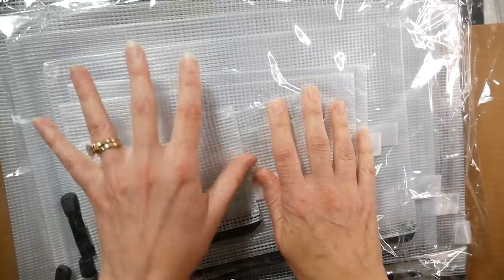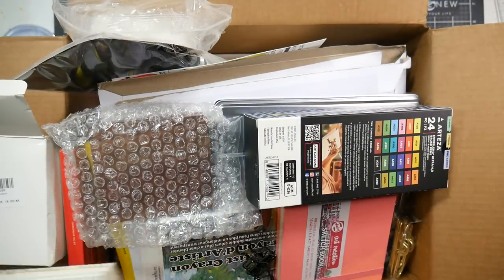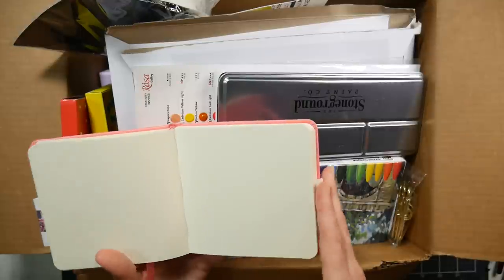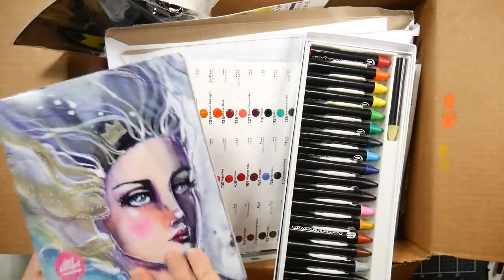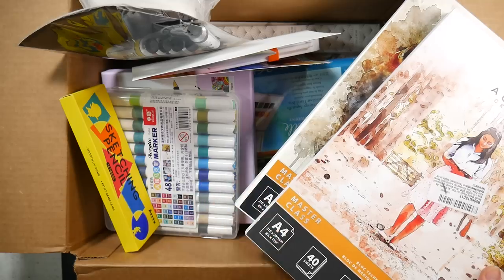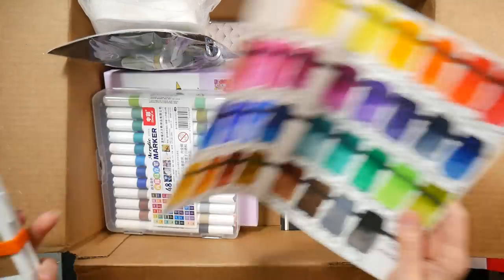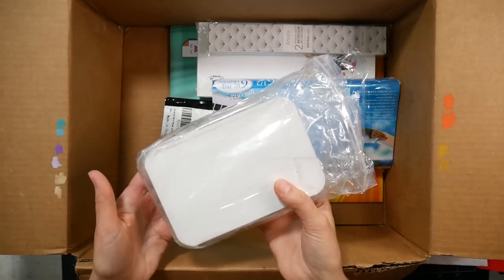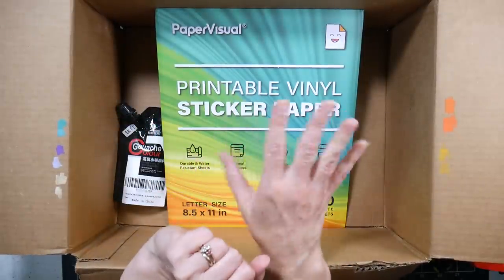What Should I Review First? Chaotic Art Supply Haul!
It's time to clear off the art supply review shelf and get cracking on some reviews and comparisons I have been planning. Let me know what you are most interested in me reviewing/demoing in the comments below!

Mesh zipper bags (these are great!)
29 well mini wood palettes (2 pack) (great quality!)
24 arteza H2O markers
Arrtx brush tip pastel alcohol markers
Jumbo clips that hold a pen (they work great!)
Acuma crafts mixed media pad
Acuma crafts watercolor pad
Arrtx sketching pencils
Mijello Mission Titanium gouache
Artstoembers palette
Mission gold colbalt black tube (for refilling the tripple pan palette, review
Paul Rubens Dual tone acrylic markers
Stupid watercolor postcards
Faux Squirrell watercolor brushes: (waiting for other 2 sets)
Artegria Quill brush set of 2
Artegria set of 10
Grabie set of 9 quill brushes
Annigoni white gouache refill
Waterproof sticker paper ink jet compatable
*I also ordered these sponge covers that I think will fit the pan pastel plastic palette knifsws I have: